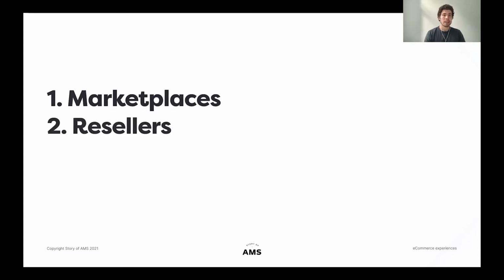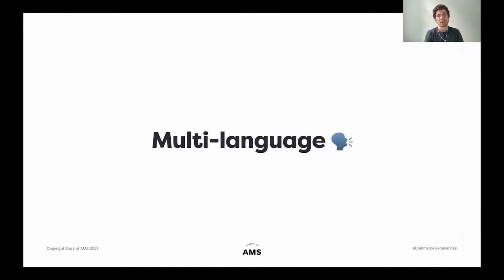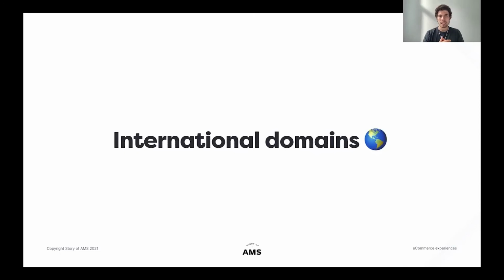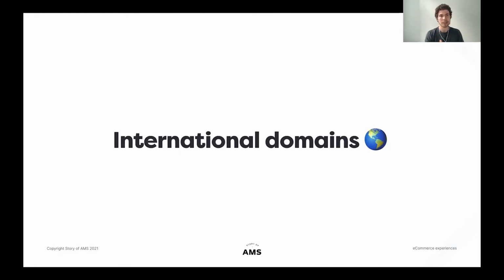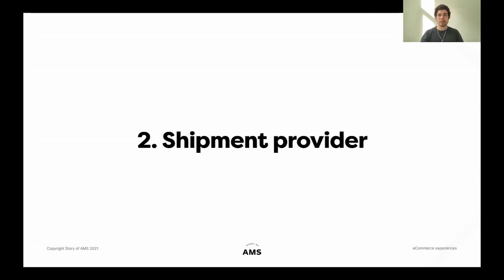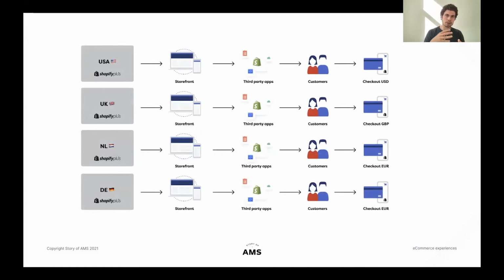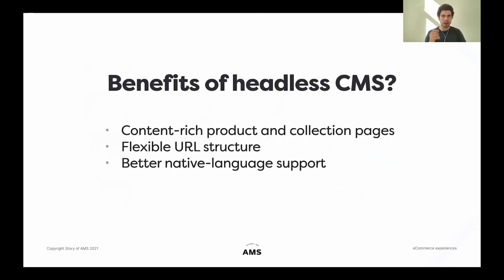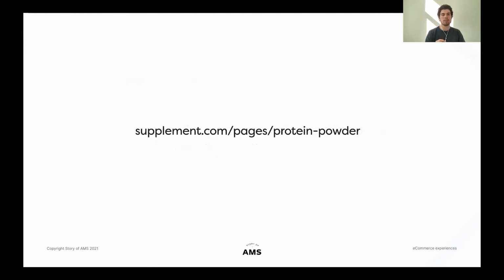How to sell worldwide with Shopify Plus | Story of AMS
Ready to start selling cross-border with your eCommerce store?

In this webinar, we cover everything you need to know about global commerce in today’s digital landscape. Learn all about expanding into new markets, the best ways to localize the customer experience and much more! On top of that, we zoom in on how to navigate Shopify Plus seamlessly when going global, and what exactly to consider when doing so.

A huge thank you to everyone that has attended our webinar(s) - live or right here on our channel!

Would you like to join our next virtual event (or watch previous ones)? Make sure to check out: